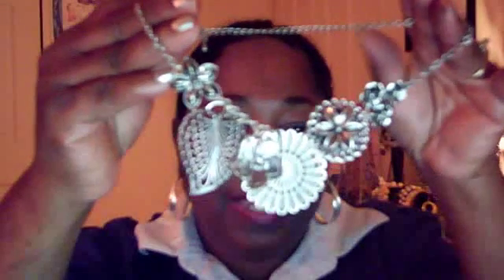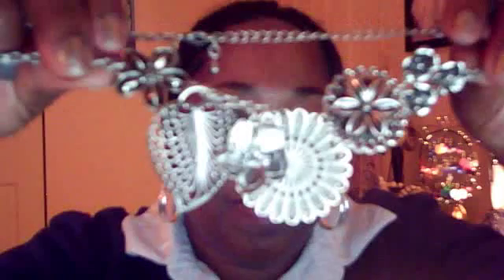Update on 100+subbie Giveaway and a Mini Haul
100 piece Profusion palette, Nail treatment , Cream to Powder fondation Necklace from (Premier Designs) Profusion palettes 5& 6 (MeshaLuvzBeauty) check her out she's awesome